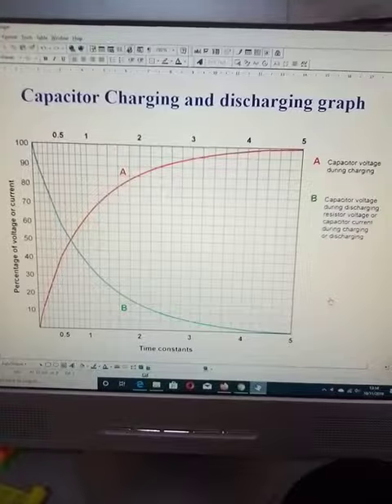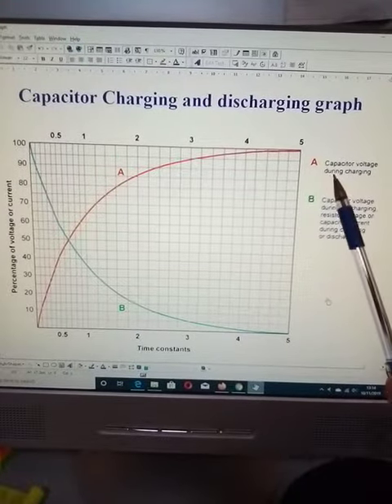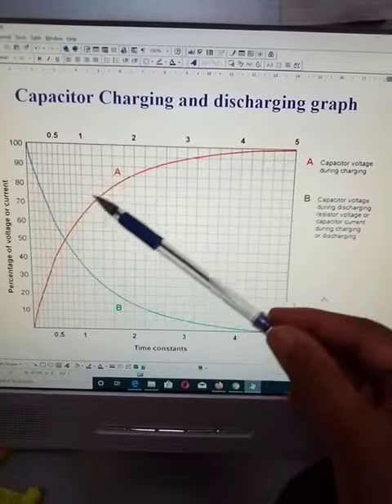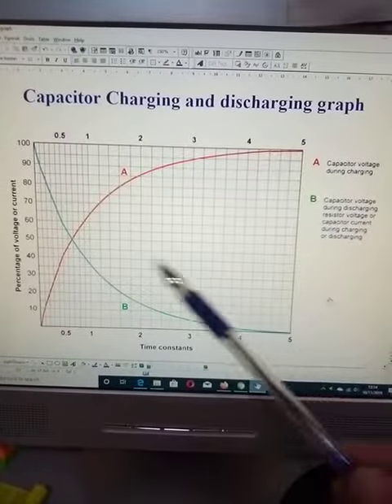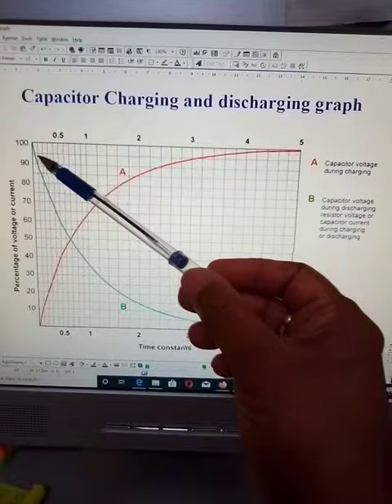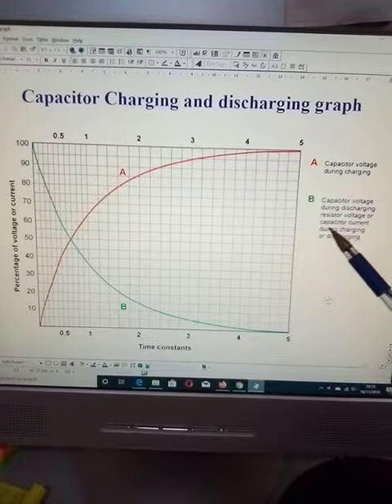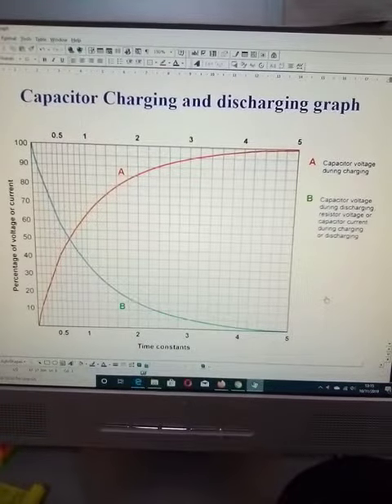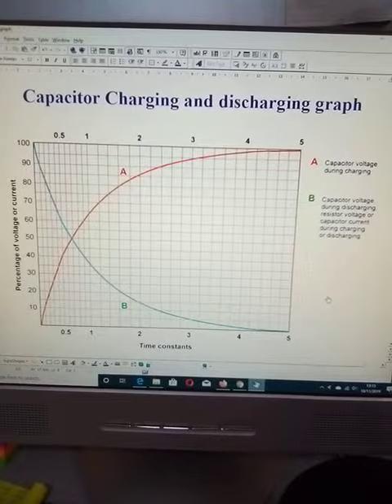Electrical Installation, capacitor charege discharge graph